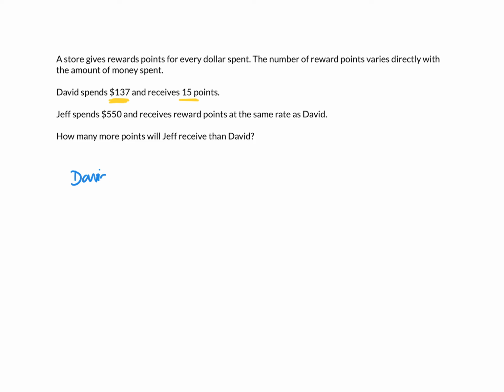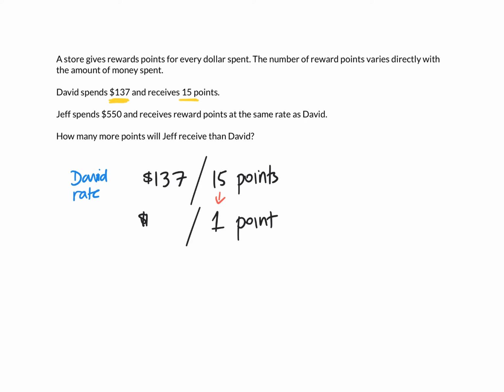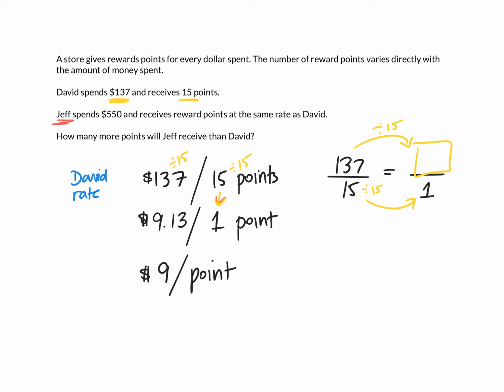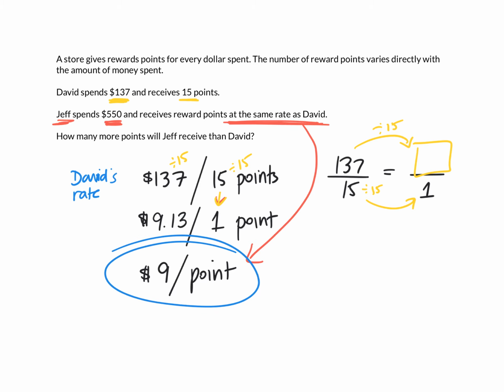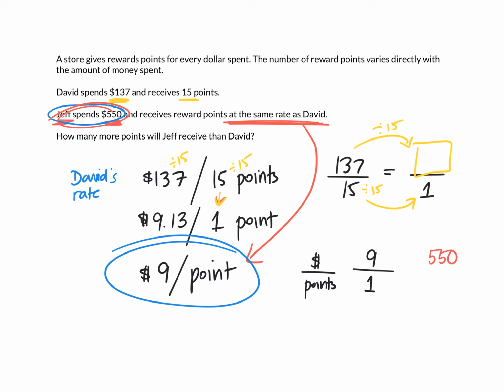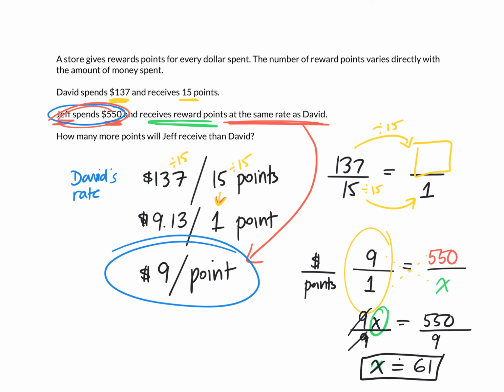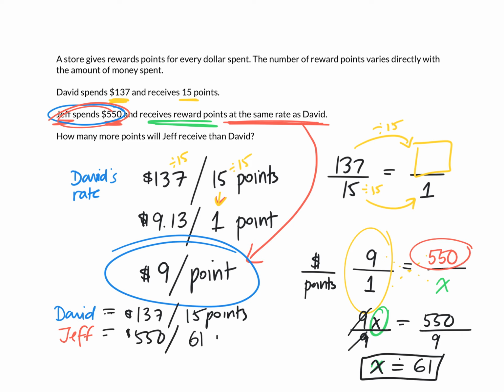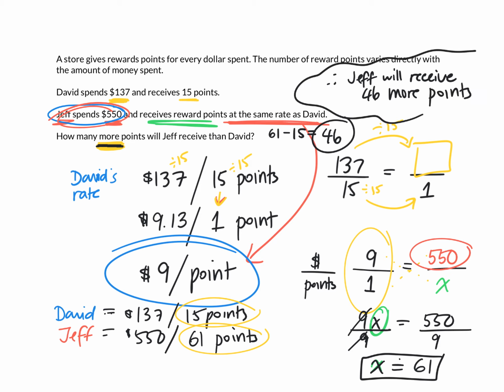How to solve word problems using proportional reasoning gr 9 academic